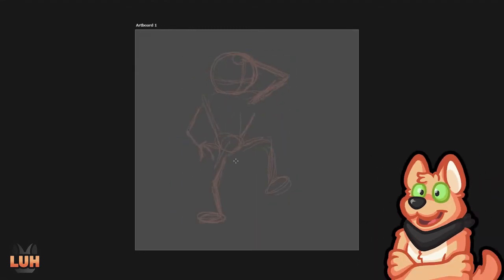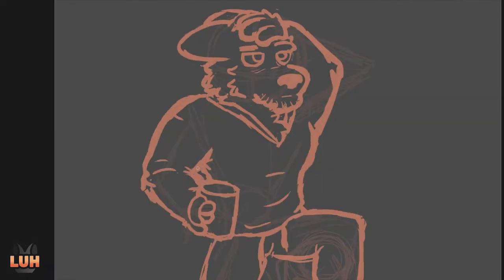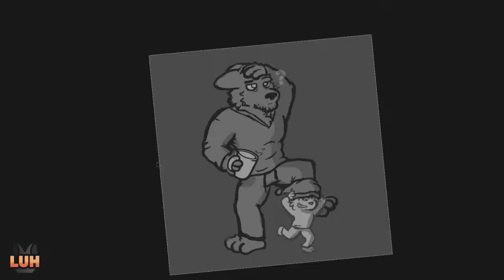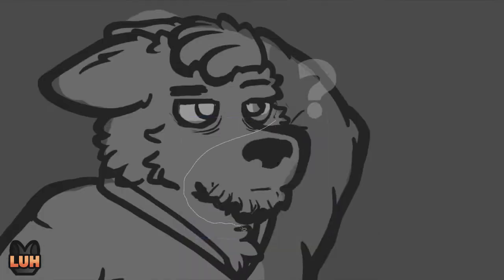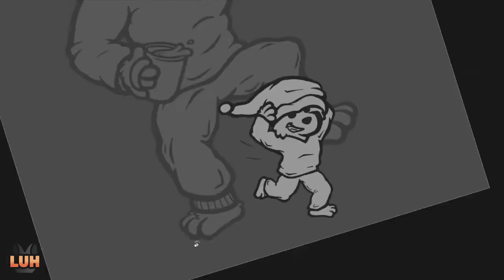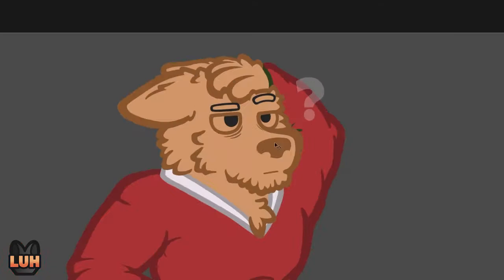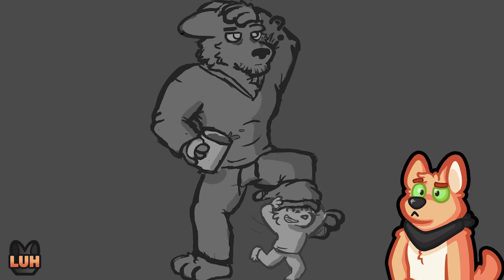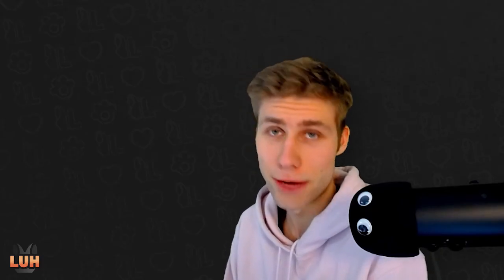Groggy Christmas Dad 🔶 Full Art Process 🔶 Furry Speedpaint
Alrighty, welcome to my full speedpaint of a lil christmasy drawing. For this one I wanted something dynamic so I made the the child playfully steal his dads head as he runs around him making him almost spill his coffee. Other than that I didnt have something super particular in mind for the ilustration. But I think in the end it came out quite nice.

- Furry Speedpaints - from sketch to full illustration
- Furry art tutorials & art advice
- Furry commissions